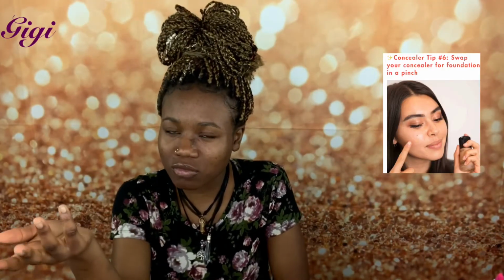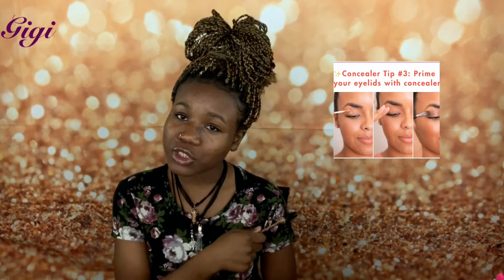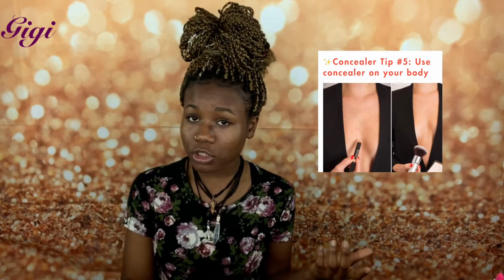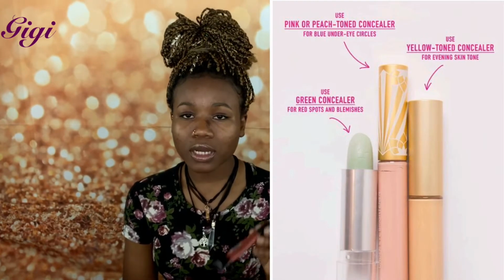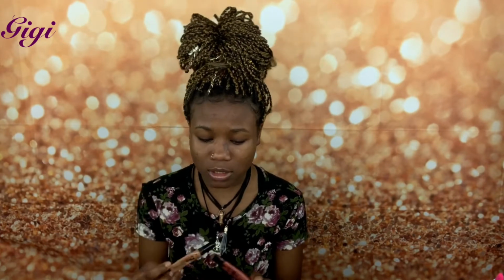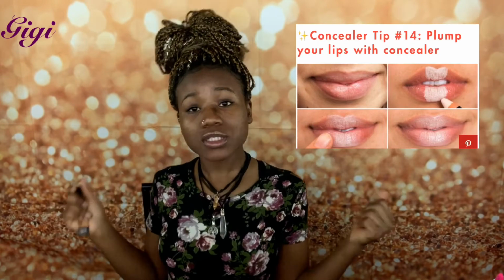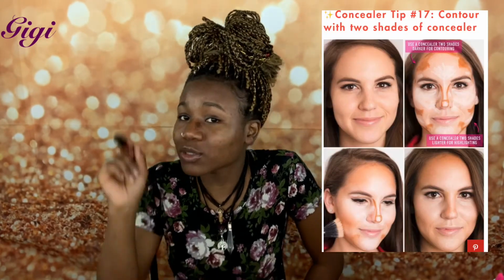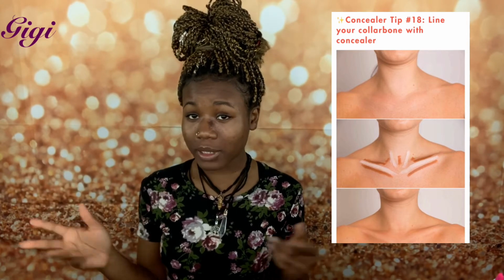16 uses of how to use a concealer | concealer hacks | get your money’s worth| GiGi in real life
Let’s get to 10 thousand sub together doing a giveaway let me know what y’all want
•make sure to comment and share
🙏🏽 thank you for all  your support and being true supporters🙏🏽
🛎Turn on post notifications for shoutouts🛎
 ~Follow me on all my social medias~
Twitter: GiGi in real life
Chime: We’ll both get $50 when you open a Chime bank account and set up direct deposit!

Check out some of my videos:
The best affordable preplucked bob wig

My everyday makeup tutorial

How I install my wigs  for beginners

Reactions:
 Flight reacts can’t read

Lyta- worry (officially music video) Reaction

I edited a pepper pig episode for the meme

I’ll beat you ( Mark Angel comedy)

 Lyta - Monalisa (official music videos) ft Davido| reaction

Challenges:
Perfection

100 chewing gums

Chubby bunny

Spin and eat

Intro song 🎶 :
Pdiby- heart and soul

Outro song 🎧:
Ajay  Stephen- sextasy (cover)